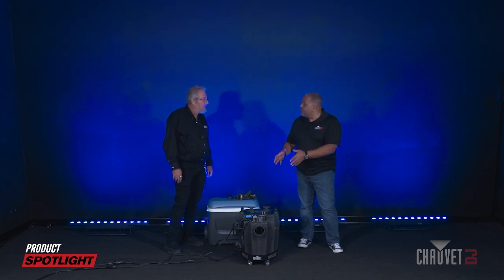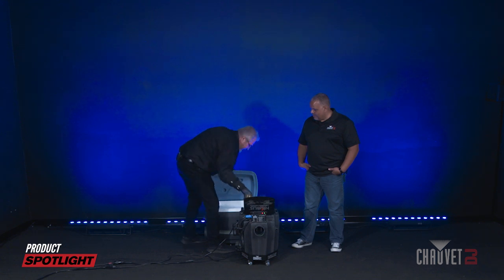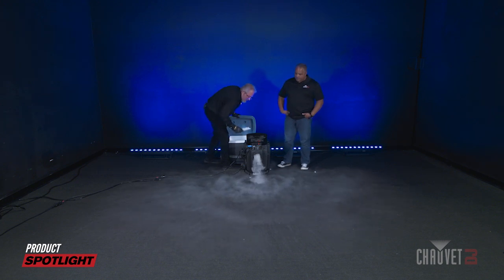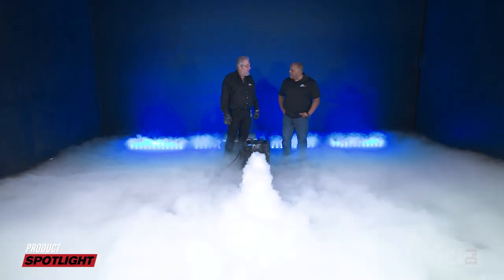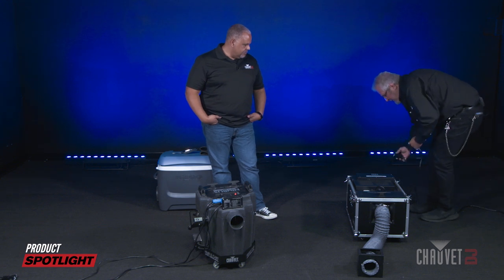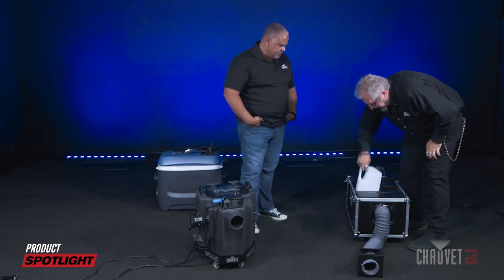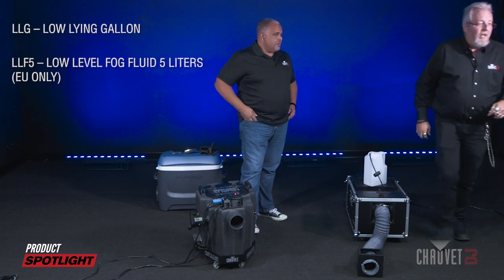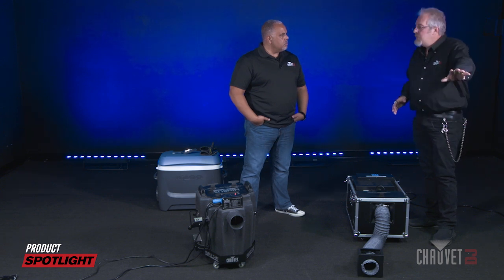CHAUVET DJ—Cumulus or Nimbus? The Right Cloud for You, Part 2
Part 2 - Basic operation of the units and a look at the effect of the Nimbus

This comprehensive series details key features and differences between the Cumulus and Nimbus - two dynamic low-laying fog effects - to help you decide which might be right for you. No matter the differences, the one thing they have in have in common is that they both thrill event guests and audiences. Find out how.